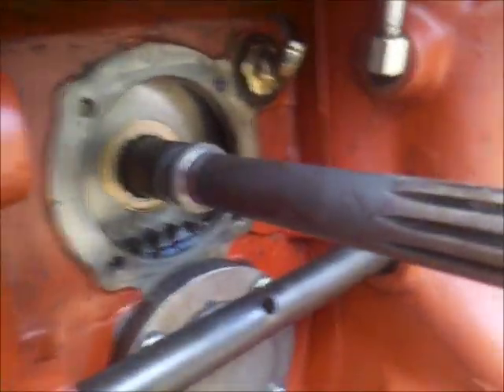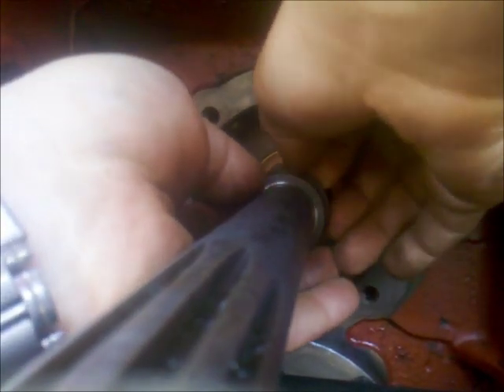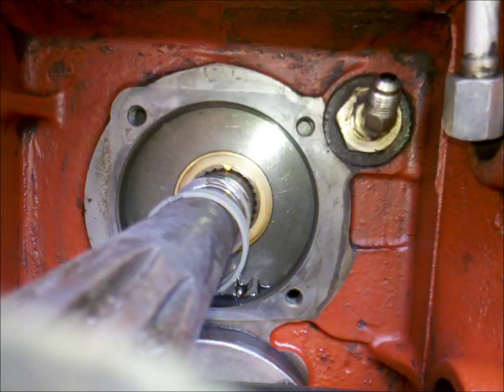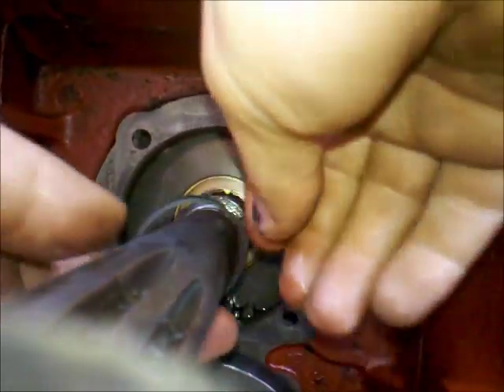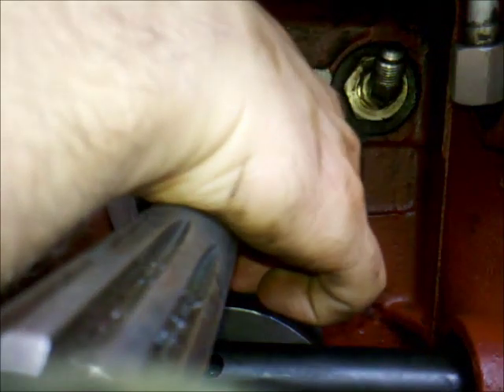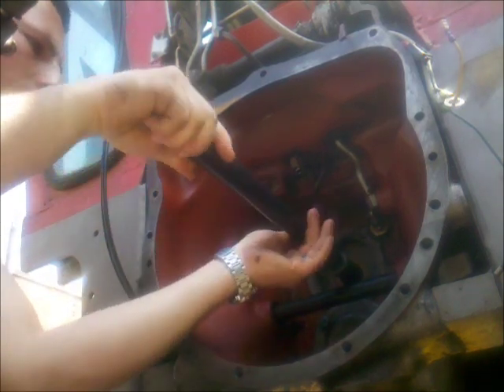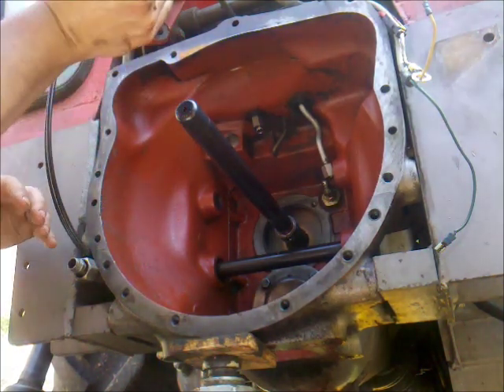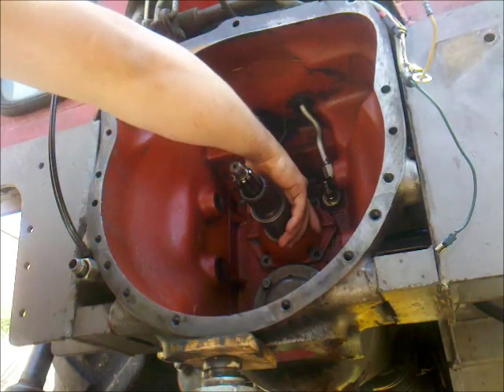Massey Ferguson Multi Power Input Shaft Overhaul - part 3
Replacement of the sealing rings, reassembly of the input housing